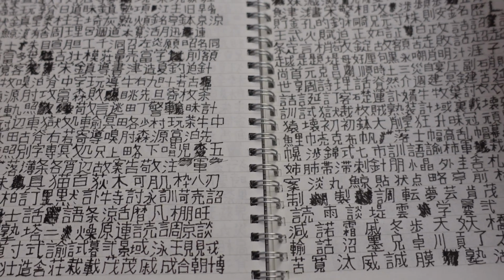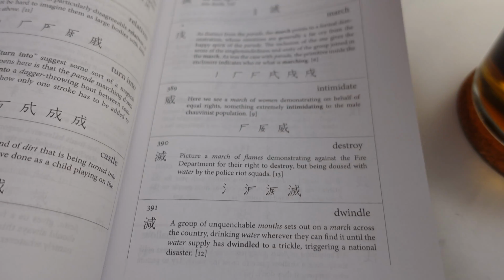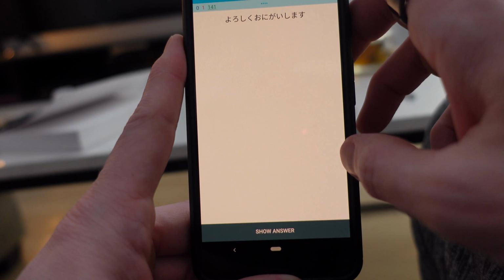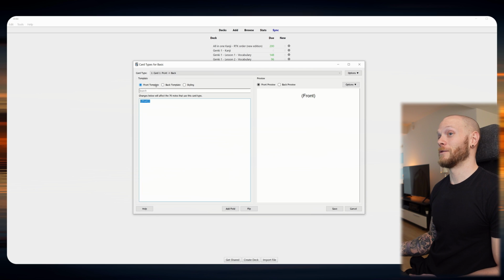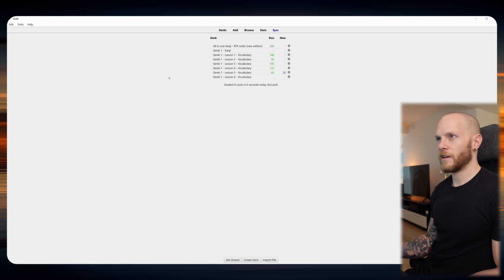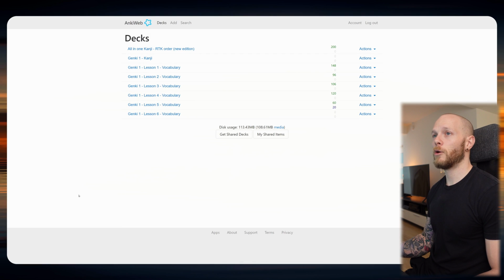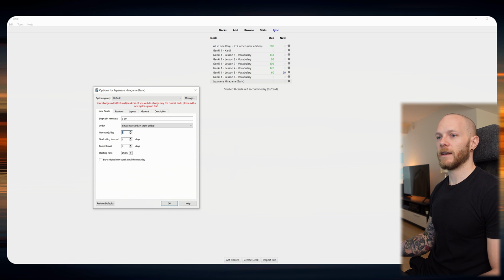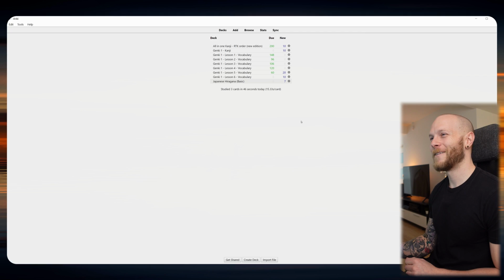How I learned 700+ Kanji in 3 Months! (Anki Tutorial)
Today I wanted to provide an Anki Tutorial and go through how I personally used it to learn over 700 Kanji and a bunch of Japanese vocabulary! If you are trying to learn a language or memorize information then Anki is a really beneficial tool to have. Hopefully this run through will provide some value you for some of you out there and if it does please don't forget to like and subscribe for more content like this!

Chapters:
00:00 Intro
00:19 What is Anki?
02:06 Content Outline
02:45 My Workflow with Anki
06:02 Anki Terminology
11:39 Shared Decks
13:44 Review Settings
14:52 Review Example
15:52 Sync Issue Warning!
16:37 Outro